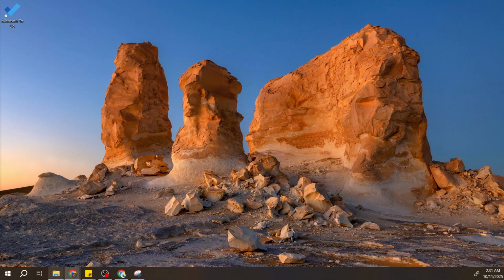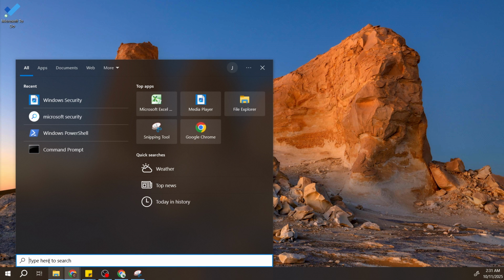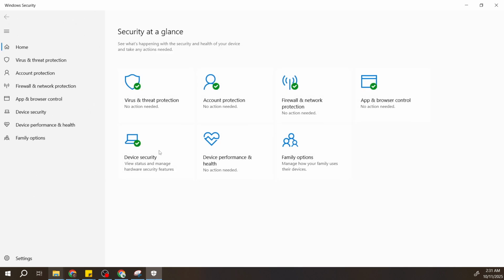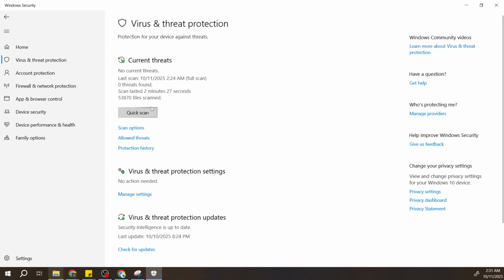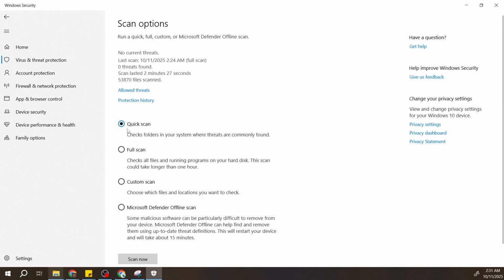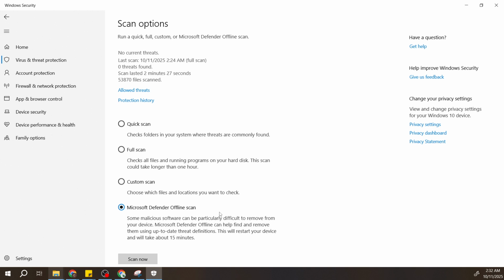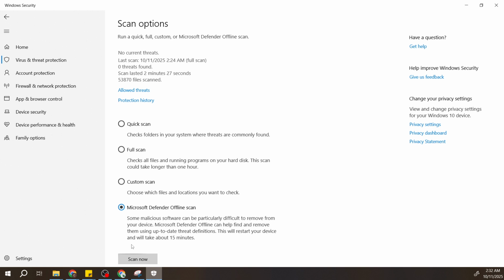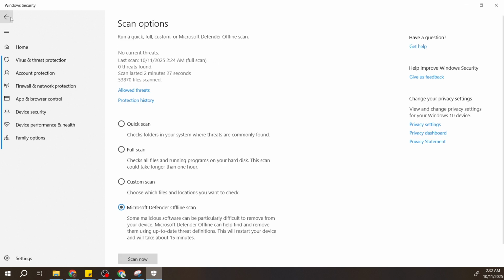How to Run a Microsoft Defender Offline Scan [2026 Full Guide]